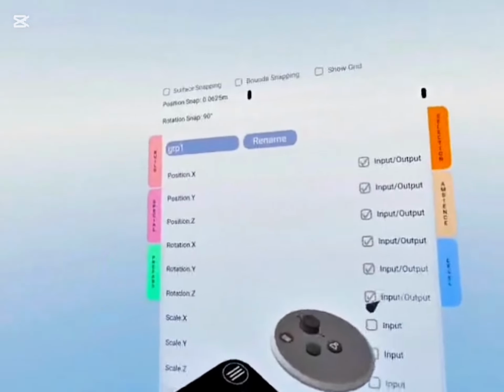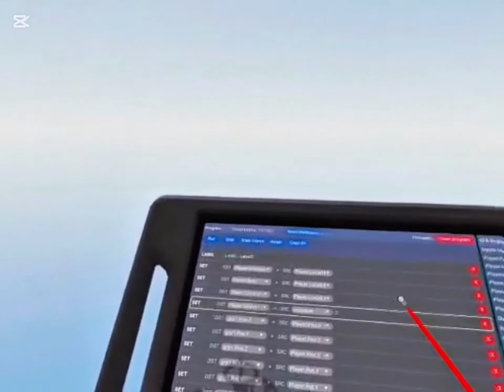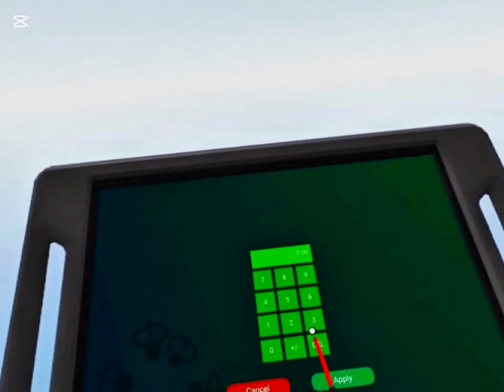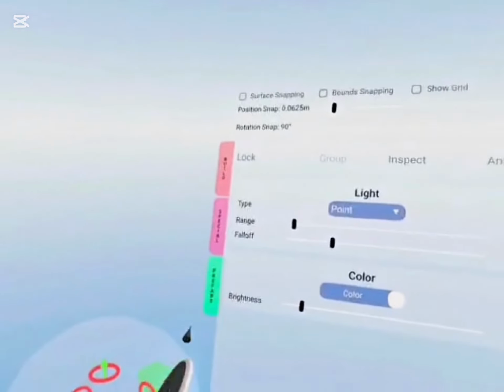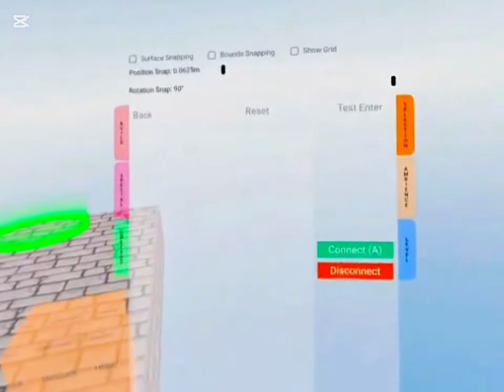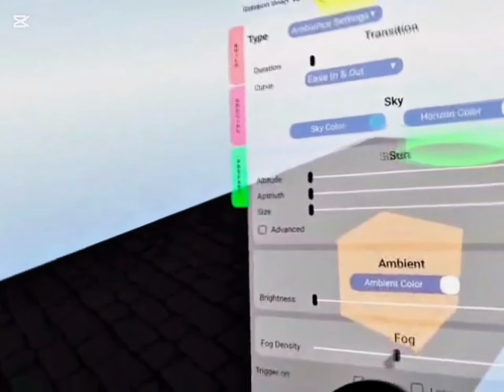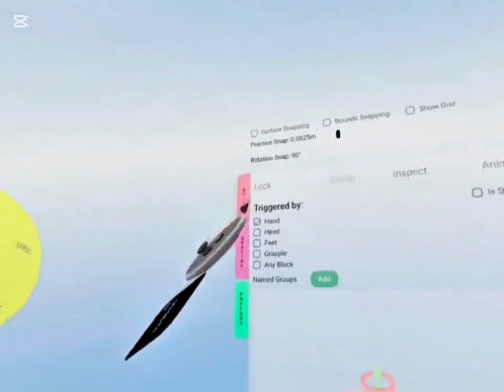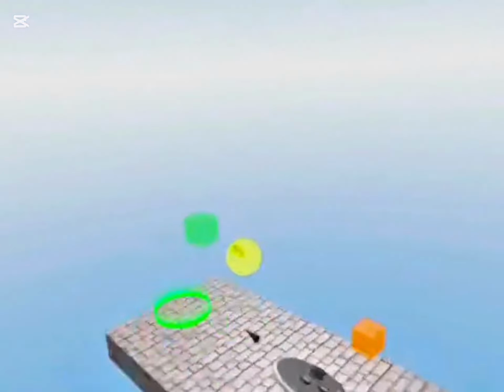HOW TO CODE IN GRAB EASY TUTORIAL (this video will show you how to spawn stuff in your hand.)